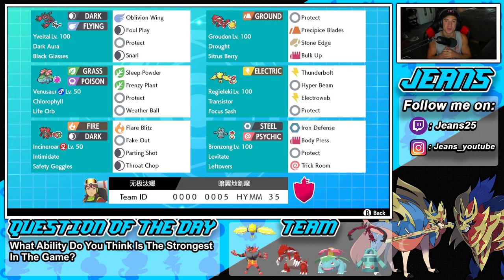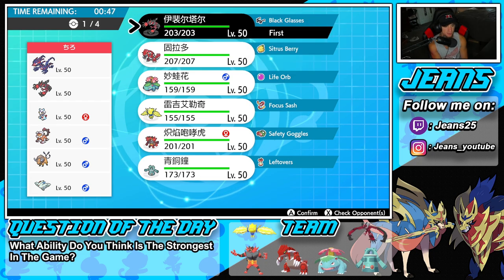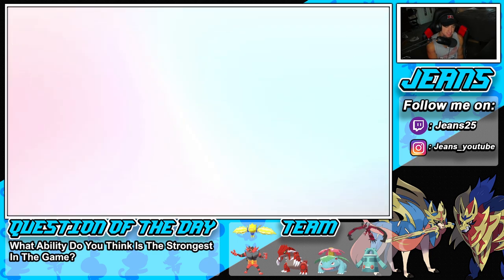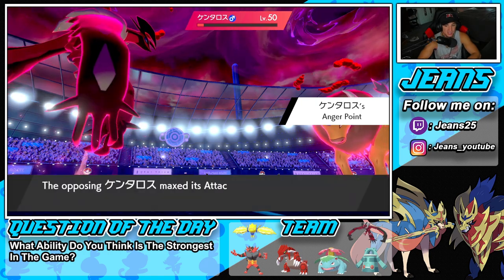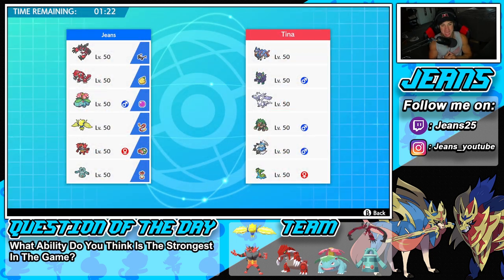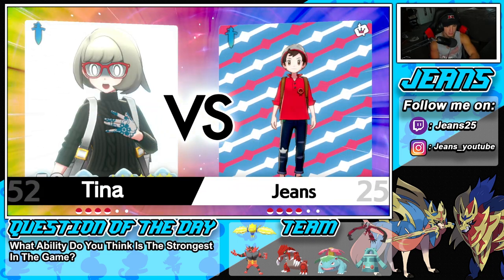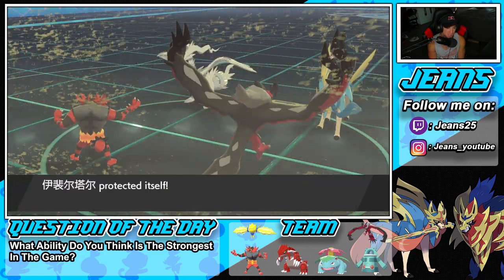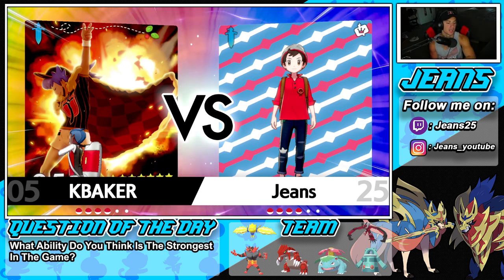Milwaukee Regionals Winning Team! - Pokémon Sword and Shield Competitive Ranked Double Battles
Team Code: 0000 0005 HYMM 35

Shiftry Sun Series 12 Team that we show off in Ranked Battles!

GAME INFO
Name: Pokemon Sword and Pokemon Shield
Developer: Game Freak
Publisher: The Pokemon Company, Nintendo
Platforms: Nintendo Switch
Release Date: November 14, 2019